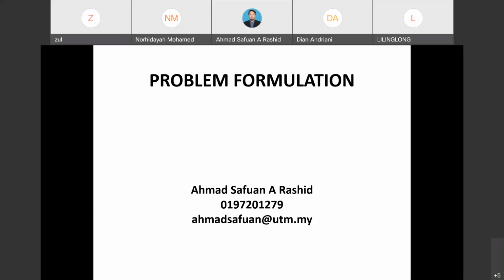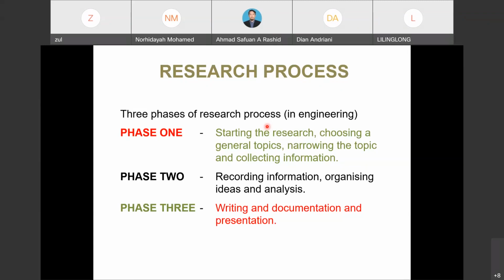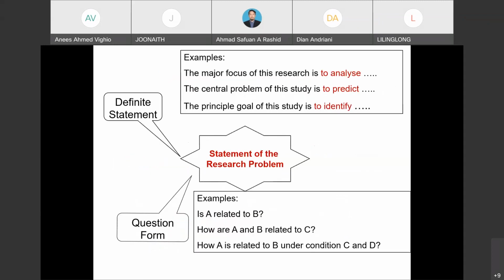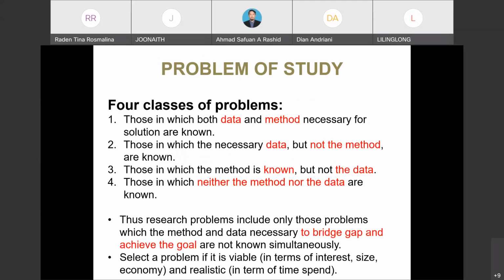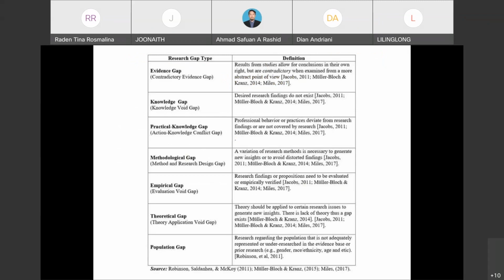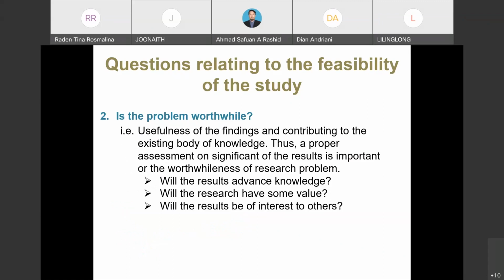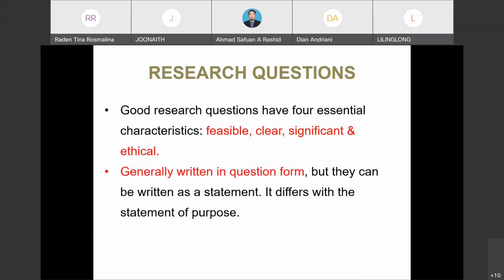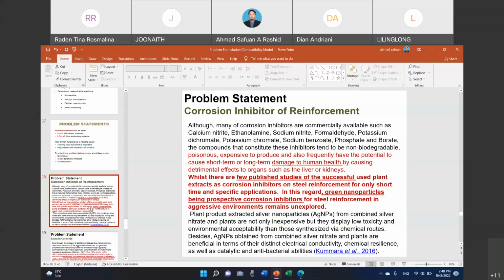Research Methodology - Problem Formulation